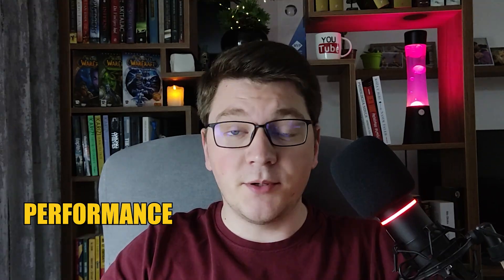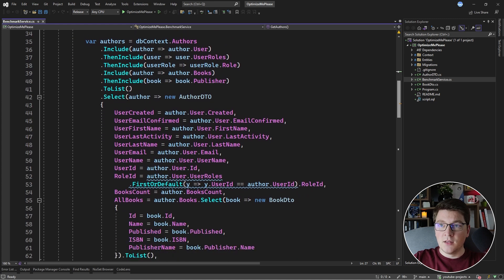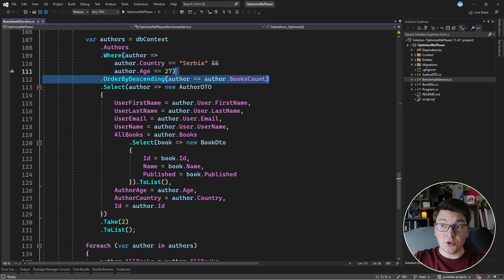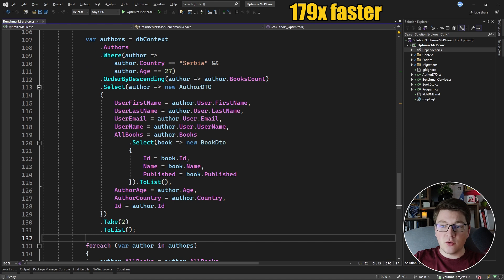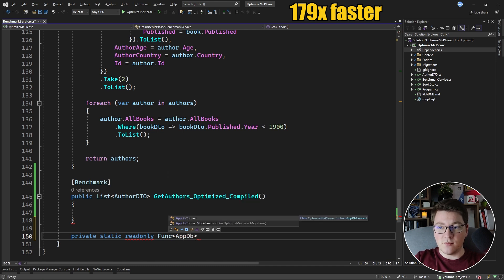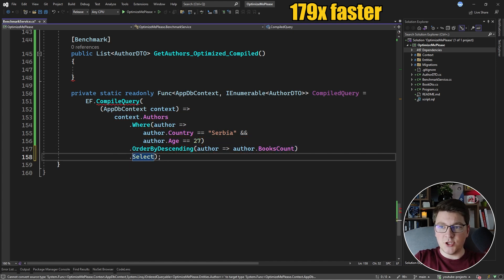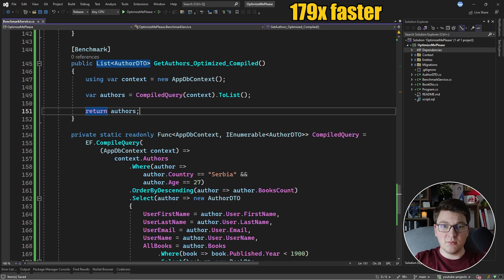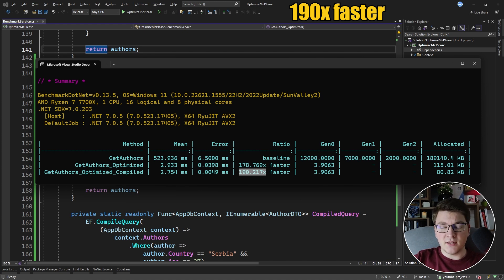Awesome EF Core Performance Optimization To Make It 190x FASTER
EF Core is incredibly fast, but there are ways to:
- Make performance so bad you'll regret you used an ORM
- Make the performance so good you'll love working with an ORM

Which camp you end up in largely depends on your understanding of EF Core and what's possible. I'll show you how to write high-performance EF Core queries in this video.

Chapters
0:00 Introducing the baseline query
2:17 Initial optimized query
3:50 Optimizing with EF compiled queries
8:34 Filtering data in memory